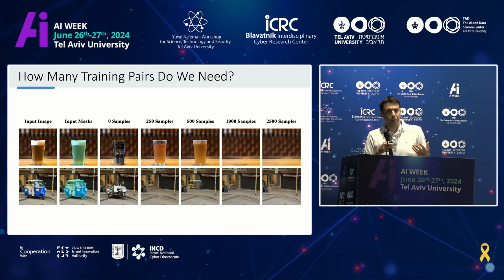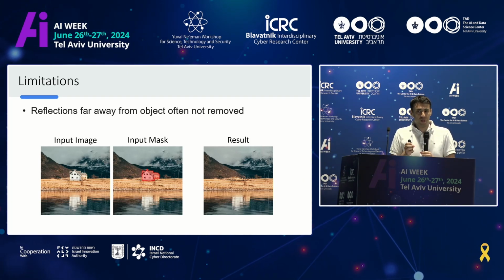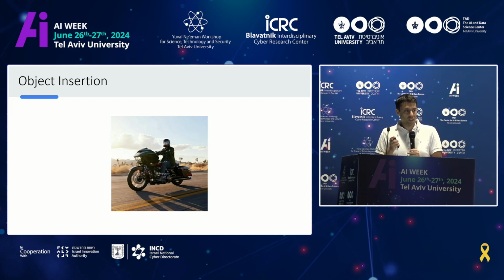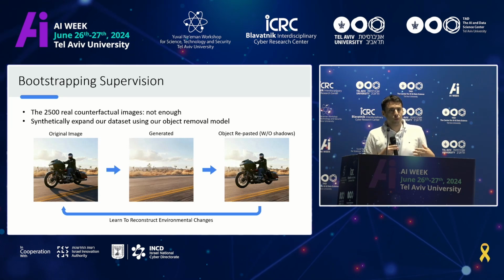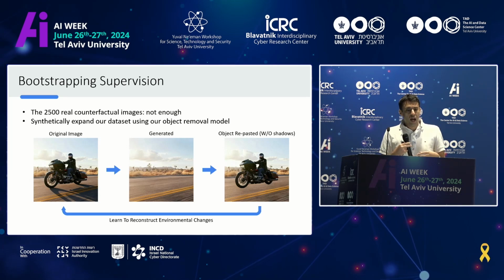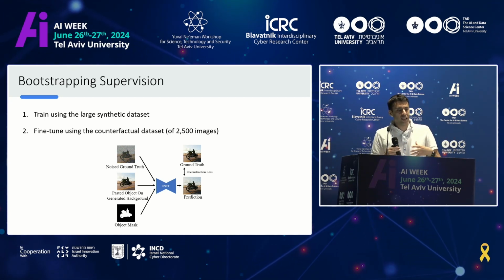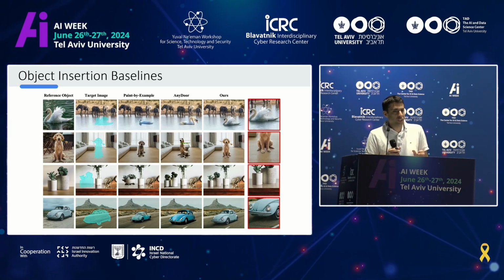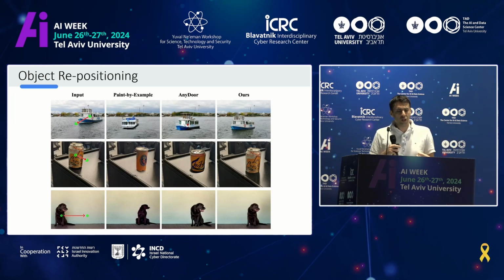AIW2024: Prof. Yedid Hoshen, the Hebrew University of Jerusalem; Visiting faculty, Google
AI Week 2024@ Tel Aviv University:
GENERATIVE AI TRACK
Diffusion-Based Image Editing Needs Counterfactual Supervision
Prof. Yedid Hoshen, School of Computer Science and Engineering, the Hebrew University of Jerusalem; Visiting faculty, Google